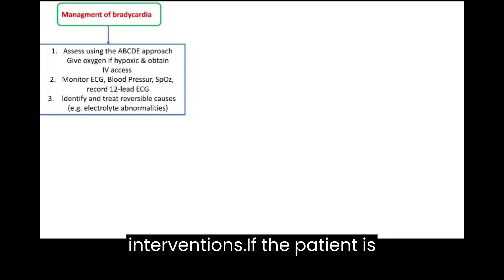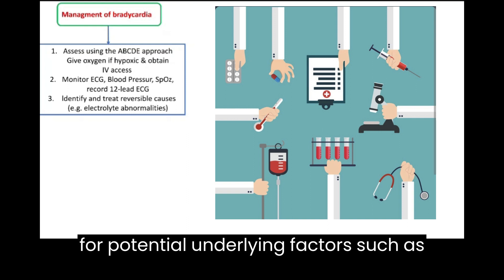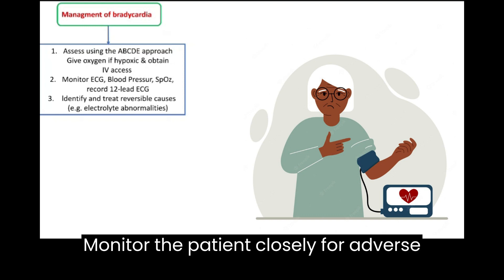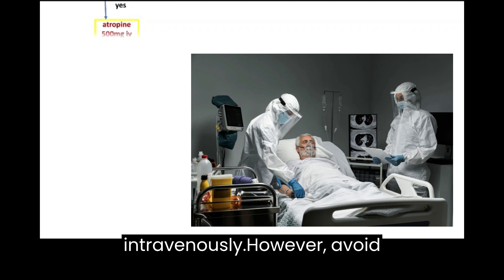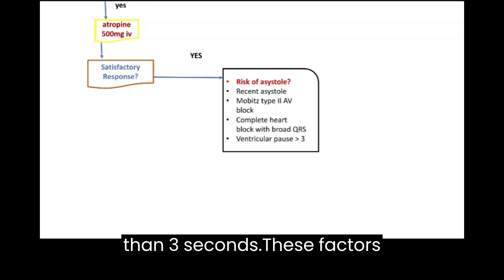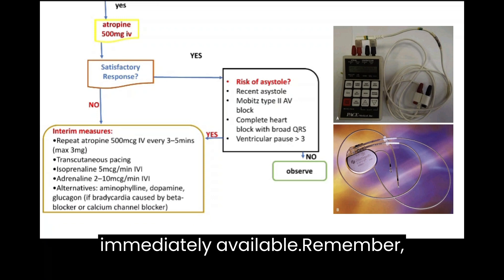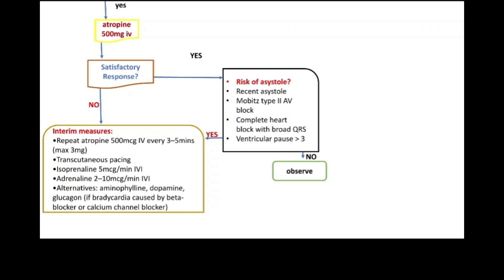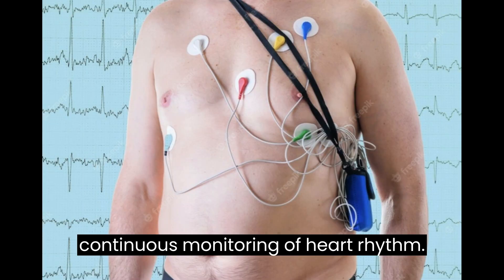"Bradycardia Management: Step by step Guide for Treating Slow Heart Rate for optimal outcomes"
Title: "Bradycardia Management: Step-by-Step Guide for Optimal Outcomes"

Description: Discover a systematic and concise approach to effectively manage bradycardia in our comprehensive video guide. Learn how to assess patients, identify reversible causes, evaluate the risk of asystole, and administer appropriate interventions. With expert tips and strategies, you'll gain the knowledge needed to provide optimal care and improve patient outcomes.